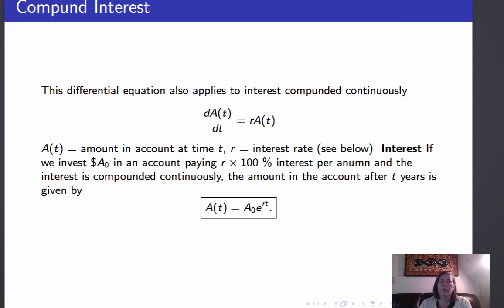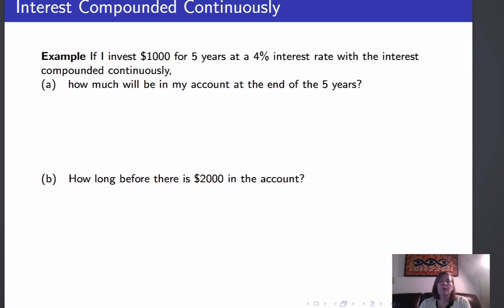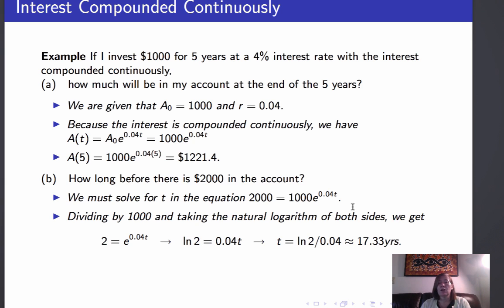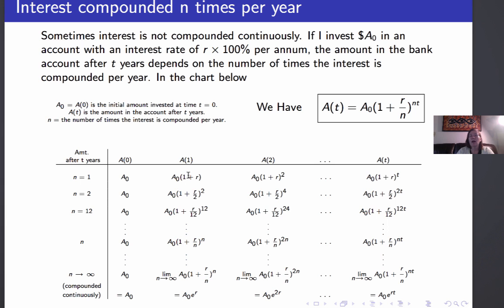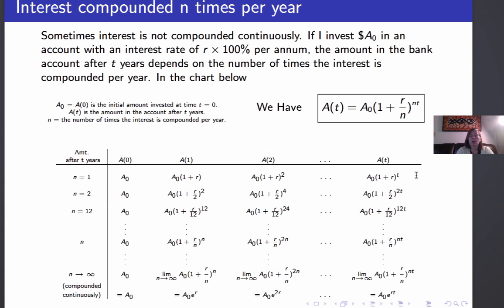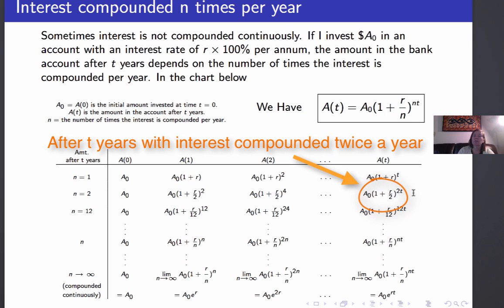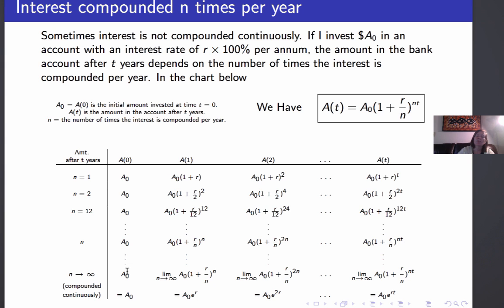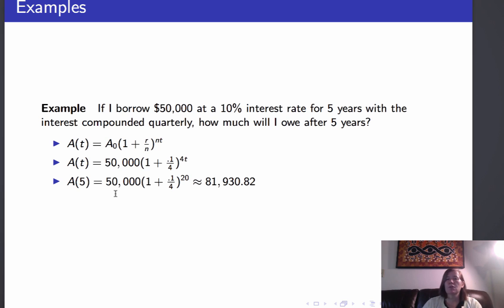Calculus II, Lecture 5, 5 Interest